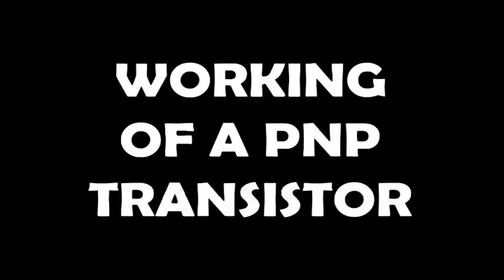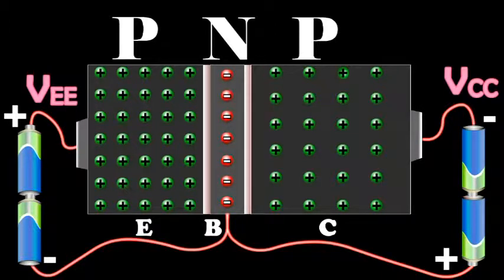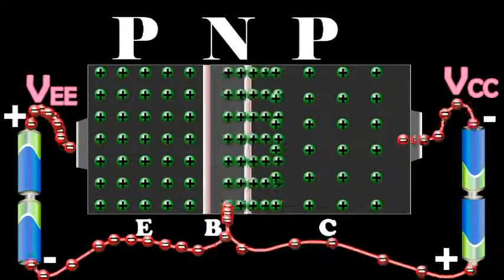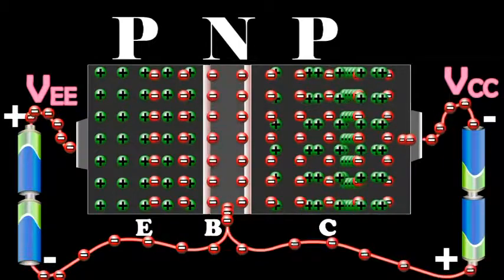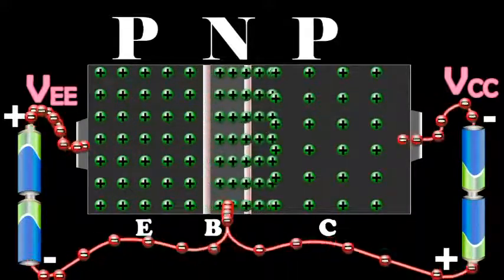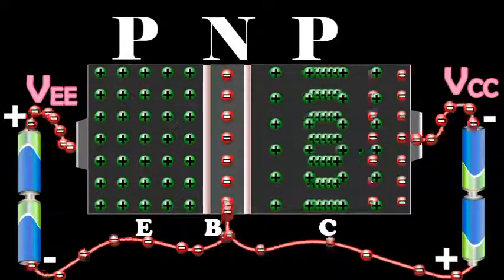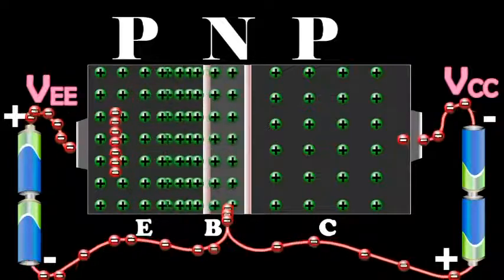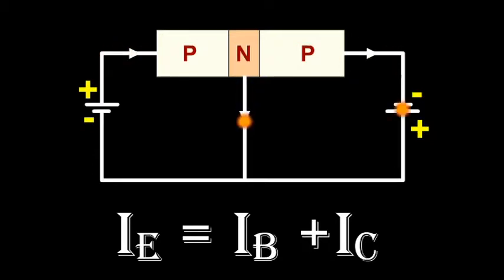PNP Junction Transistor|Working Animation|BJT| EDC